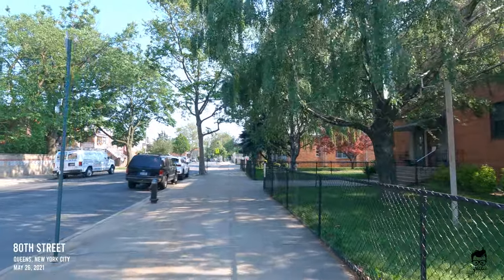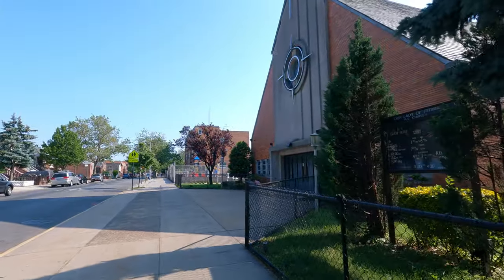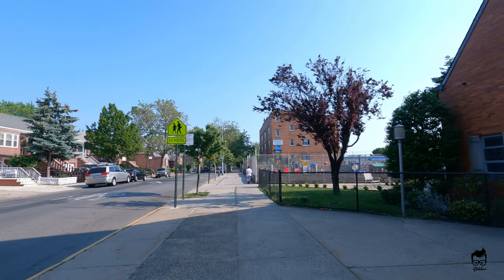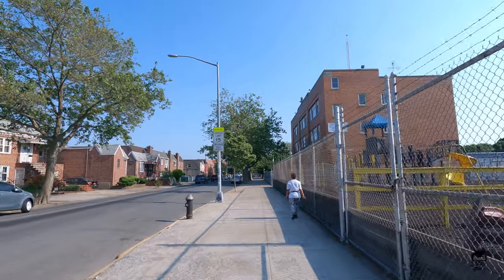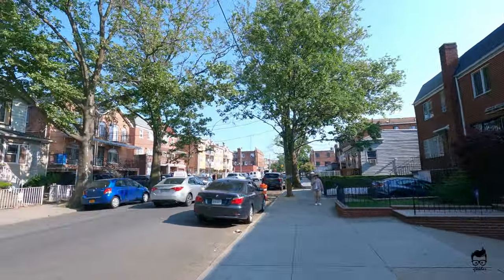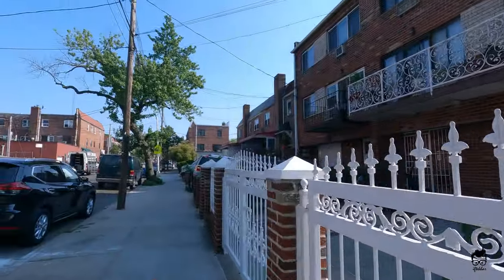Walking on 80th Street from 25th Ave to 41st Ave in Queens, NYC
This is the second video that I made on 80th Street in Queens Borough. Since it's not possible to walk the entire street on any given day, I will continue to post videos on this street every now and then.